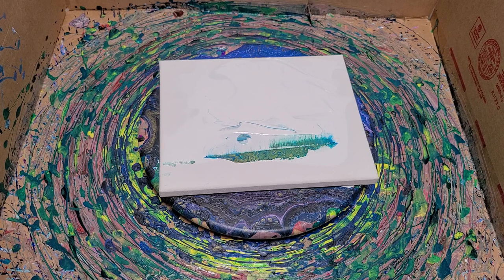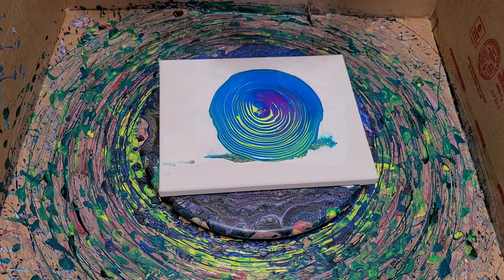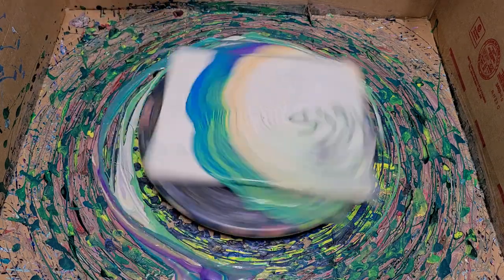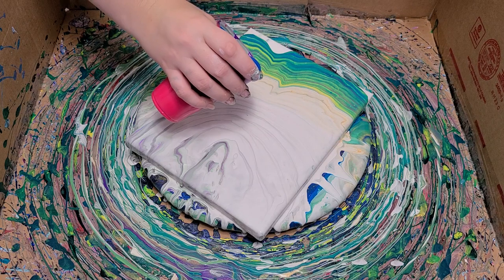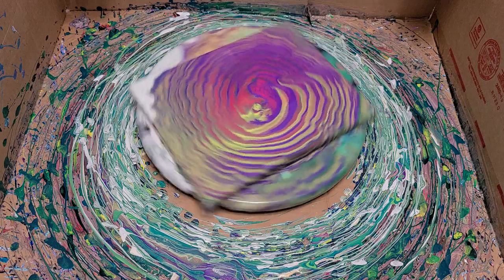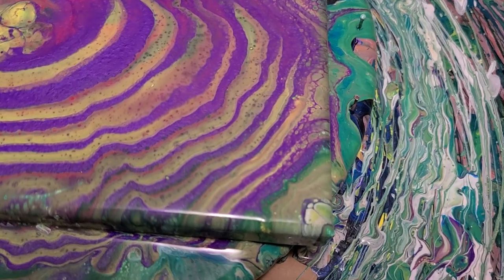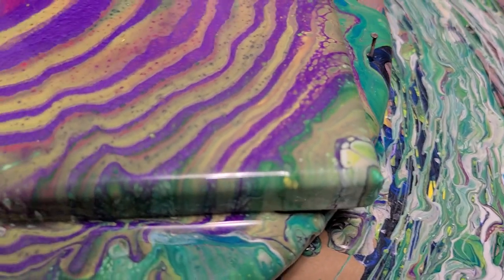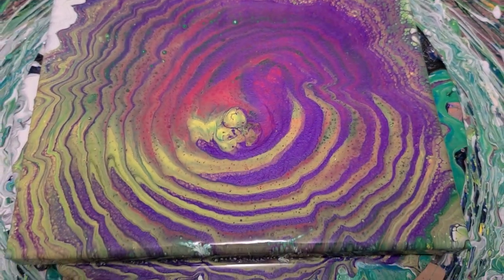Leftover paint acrylic pour with a lazy susan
I try to use up all of my materials in full, down to the last drop, and leftover paint pours are great for that, plus it's always a total surprise!

Materials used:

Floetrol
Water
NO SILICONE